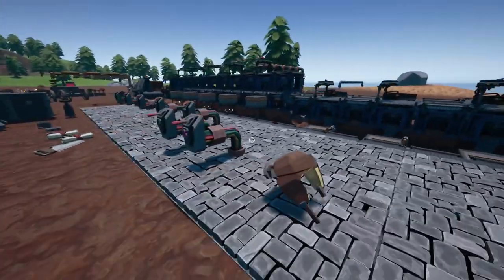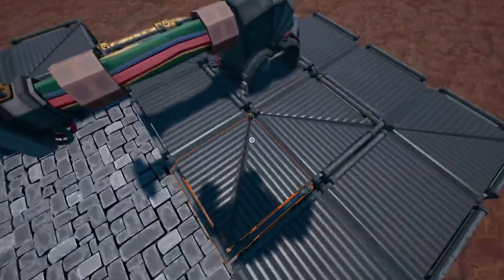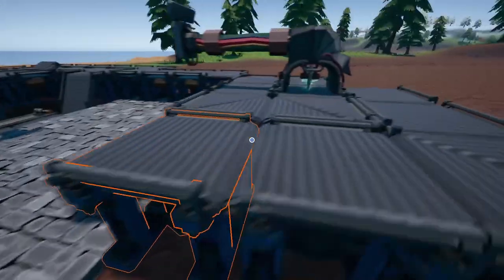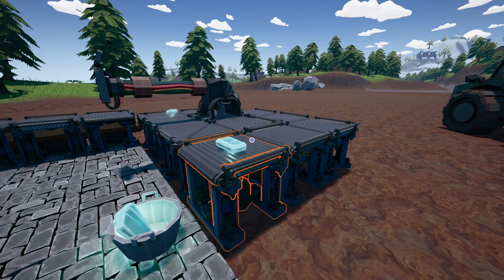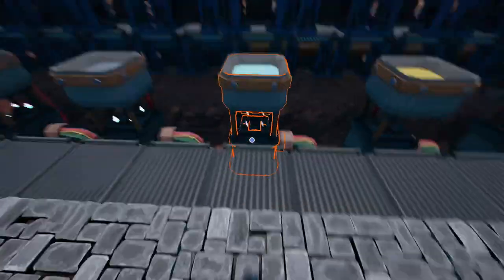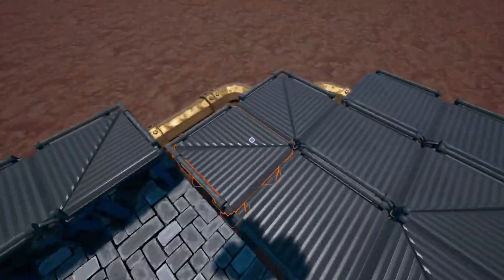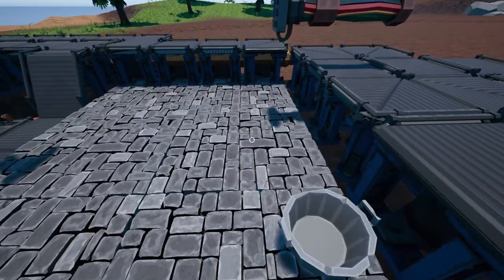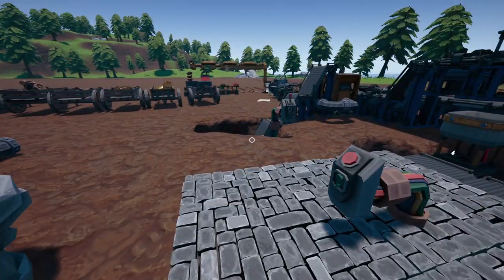I Created A Looping Belt Saw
game: hydroneer
so wit ha little fiddling about and this brand new saw u can now automate ur cutting of blocks and it make slife easier if you are using massive amounts of shard chambers